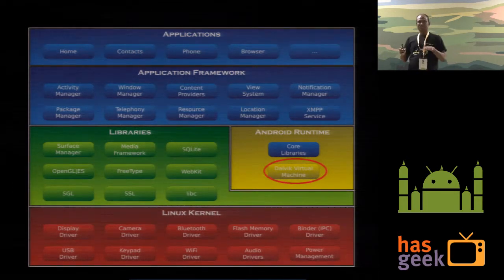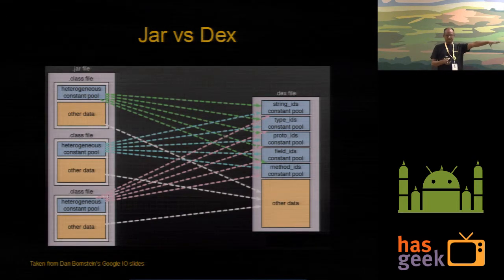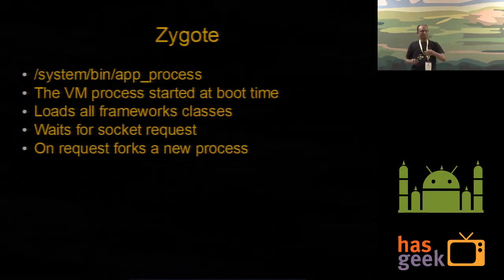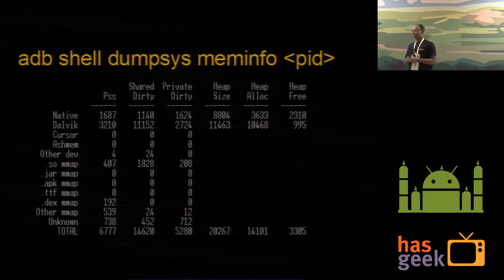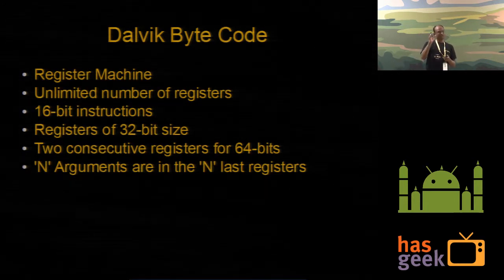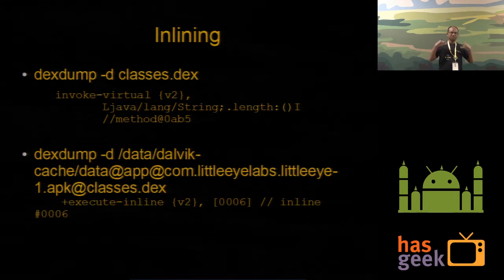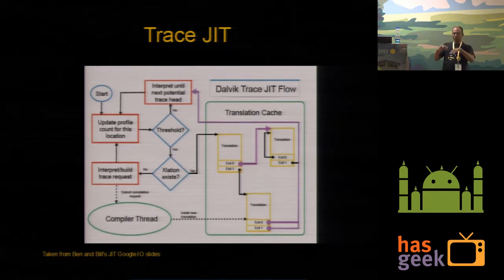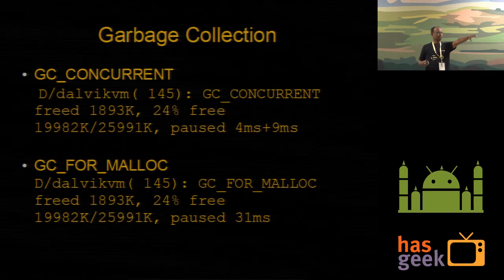Dalvik VM - Deep dive into what makes the Android apps run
Satyam Kandula covers the basics of Android's DalvikVM architecture from the perspective of an App developer.